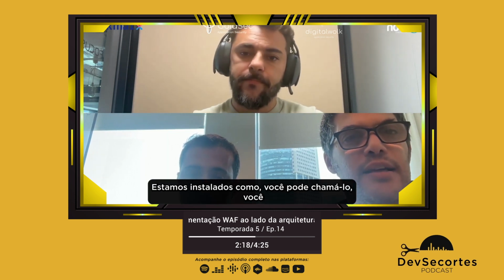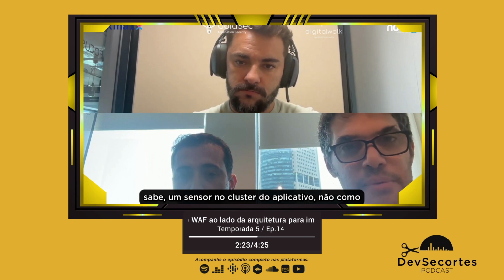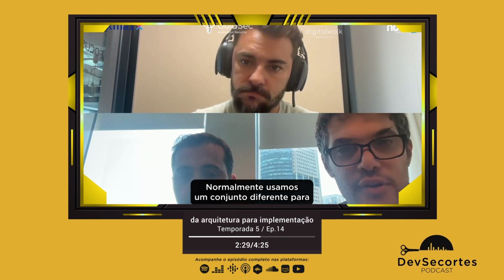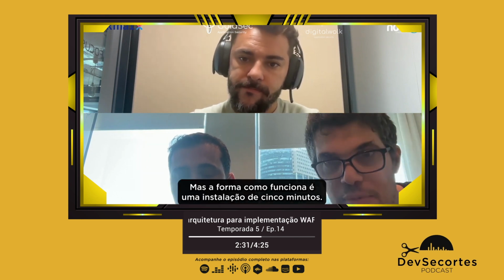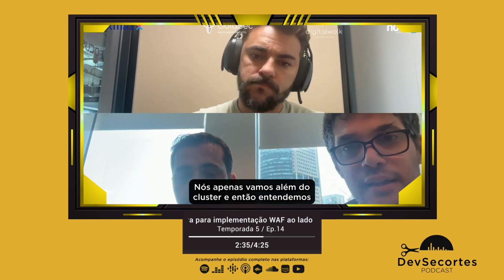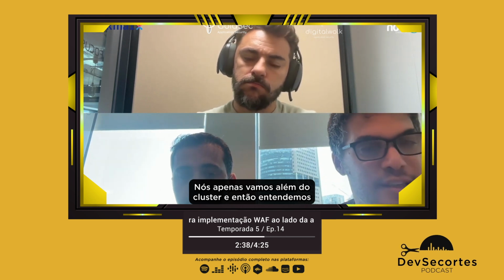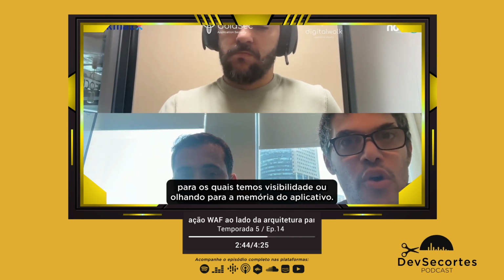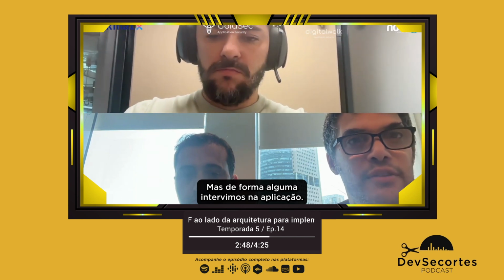WAF AO LADO DA ARQUITETURA PARA IMPLANTAÇÃO | DEVSECCORTES PODCAST